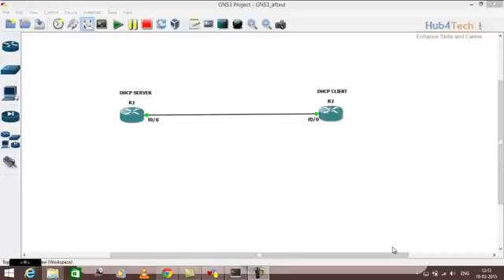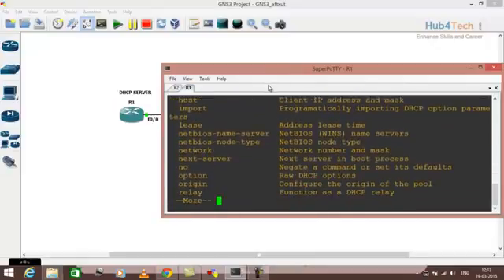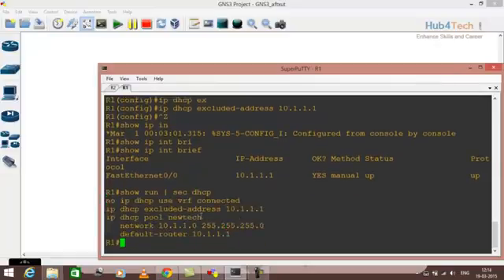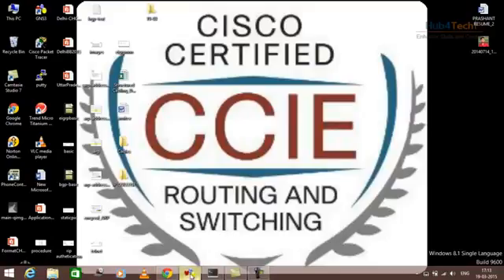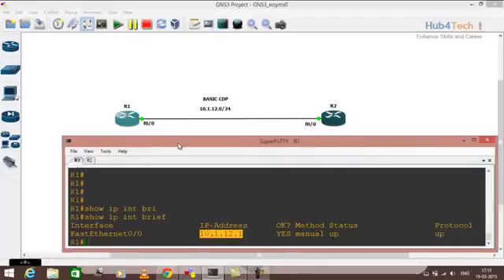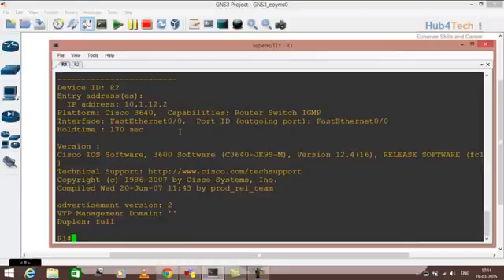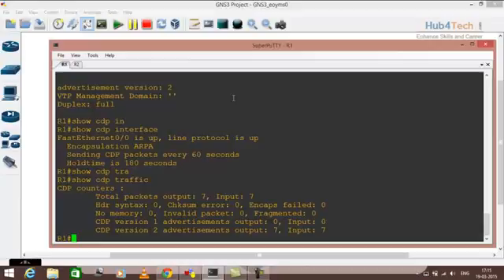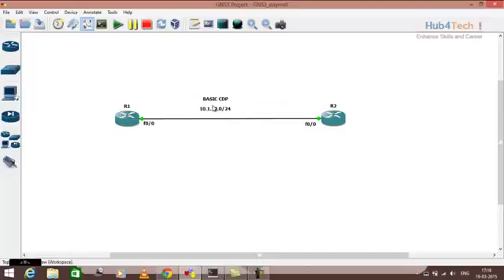6 CCNA R u0026S Tutorial Course DHCP